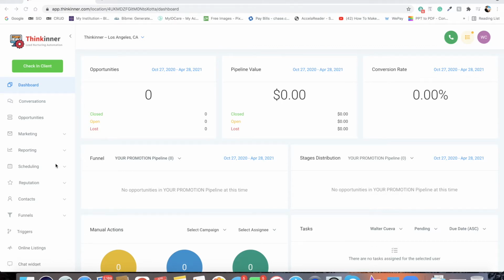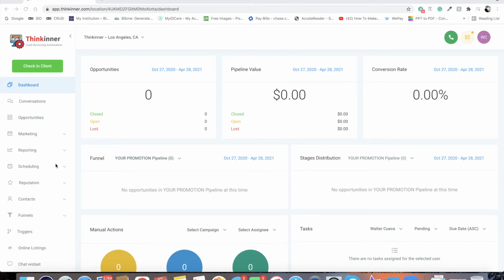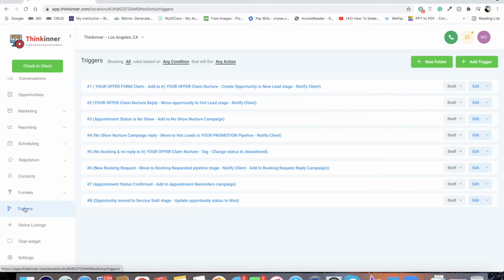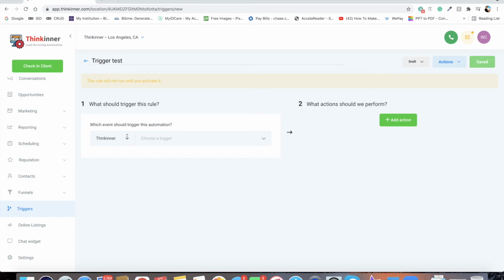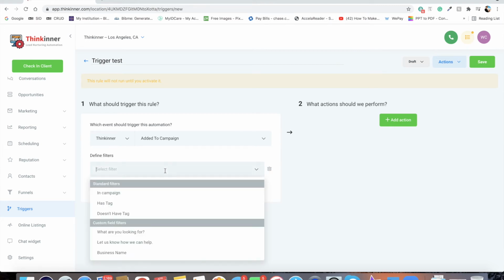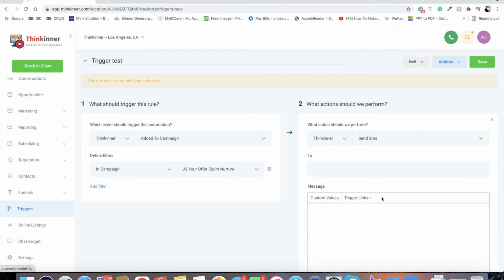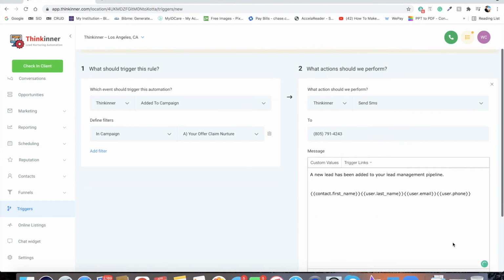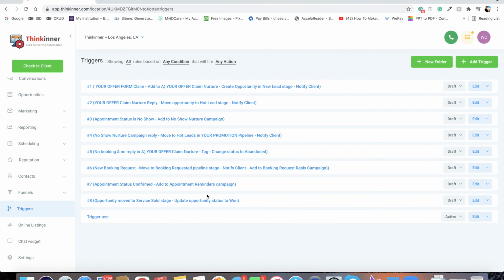Lead Nurturing Automation Software - Introduction _ How to Set Up Triggers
Looking at how to nurture your leads and turn them into paying clients?
Introduction _ How to Set Up Triggers